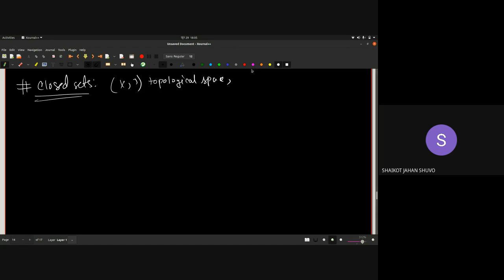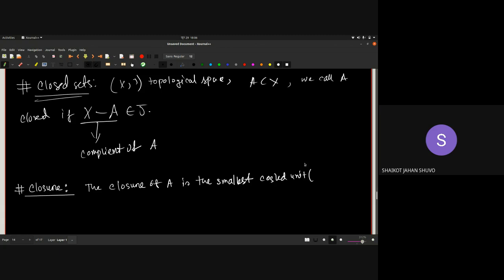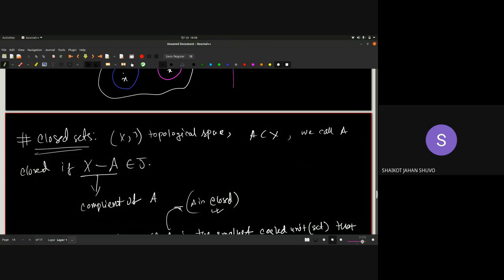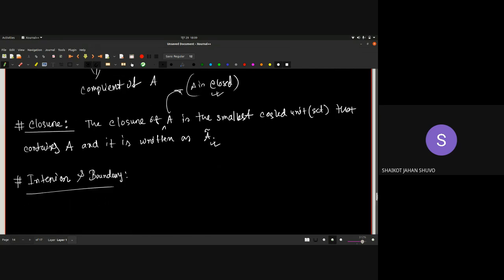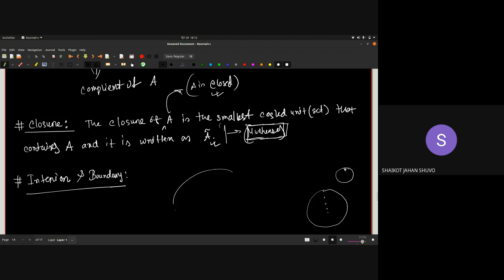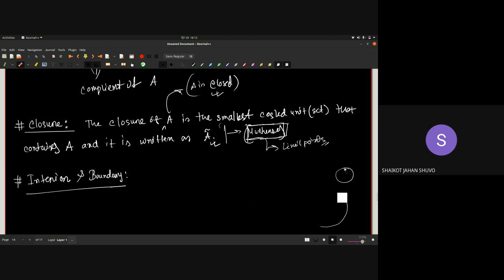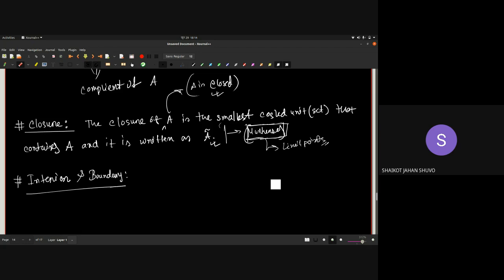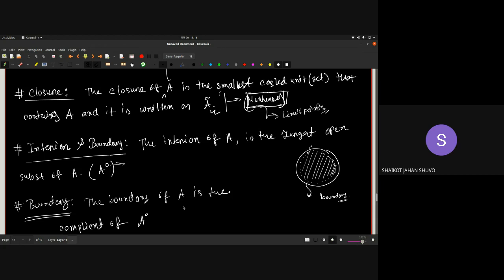L5 P4 Closed Sets